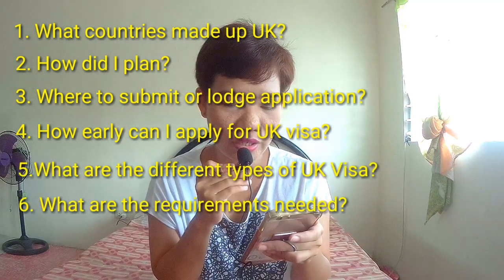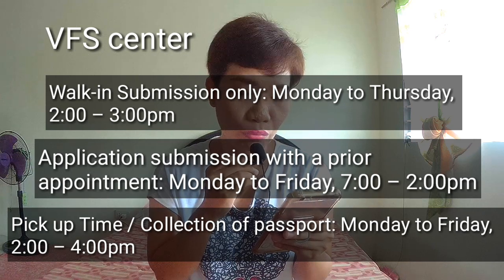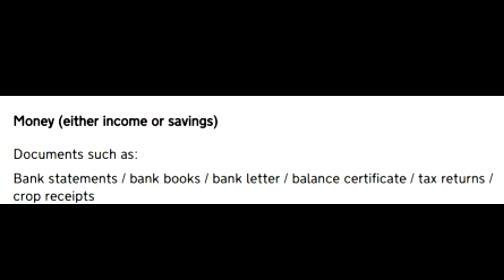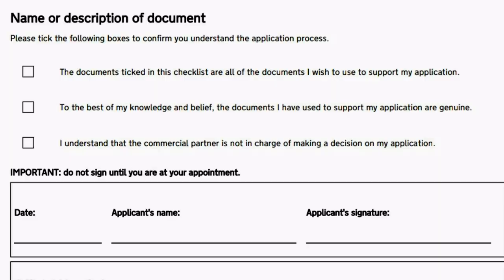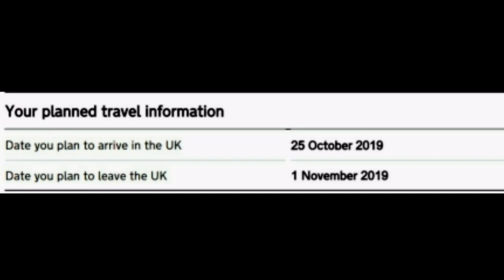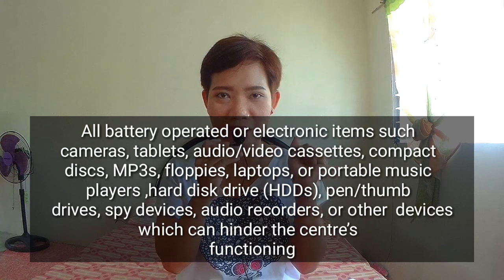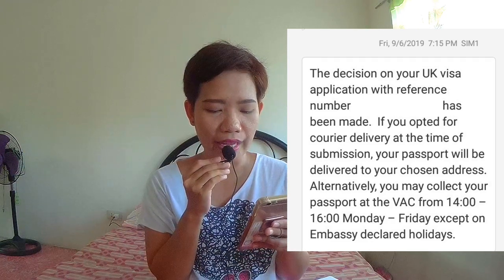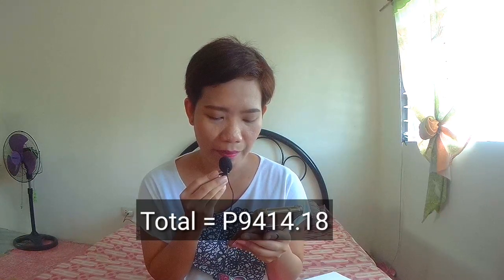How to apply UK visa from Philippines?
When I think of UK, the first thing that comes to my mind is Harry Potter. When I think of Ireland, I'm longing to visit the real Westeros. That's why no amount of materials things can replicate the overflowing bliss I felt when I got my UK visa. Unlike Italian embassy, which is very stringent, hindi masyado ako pinahirapin ng UK embassy infairness beshy. I even thought it'll be denied as I waited for 2 weeks and no follow-up from them.
The moment I received the package from embassy which contains my passport with an approved UK visa in it daig ko pa nanalo sa lotto. Maluha-luha akong pabalik sa office. Tears of joy it is! Finally, I am going to UK and say "Diamond is coming" este "Winter is coming" lol. In this video guys, I will share to you how I prepare and applied for my UK visa. Wala po akong intensyon na magmayabang bagkus ay gusto ko pong makatulong at kahit papaano'y makahatid ng konting inspirasyon lalo na sa mga tulad kong nangarap makarating ng Europa. I hope you will learn a thing or two from this vlog. Enjoy mga ka-Shine Bright!